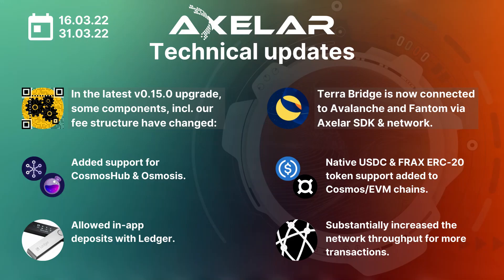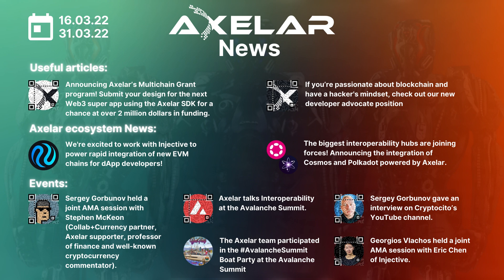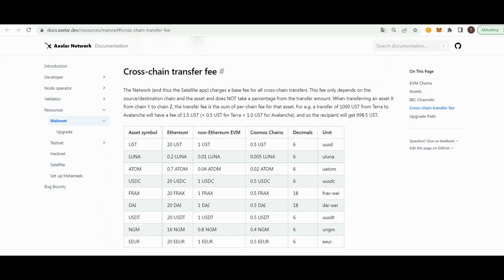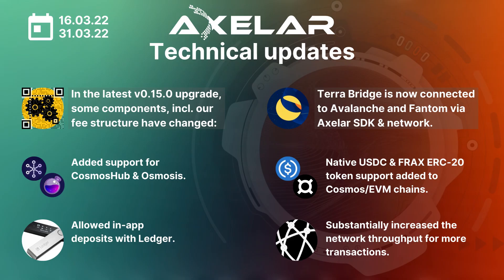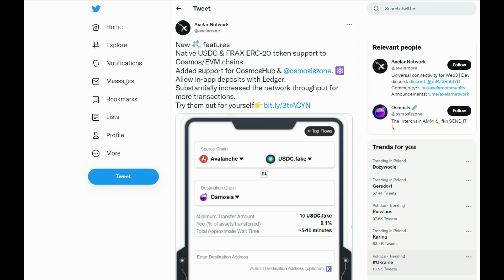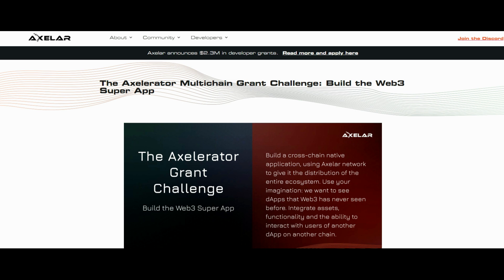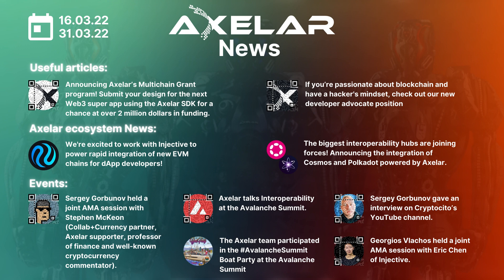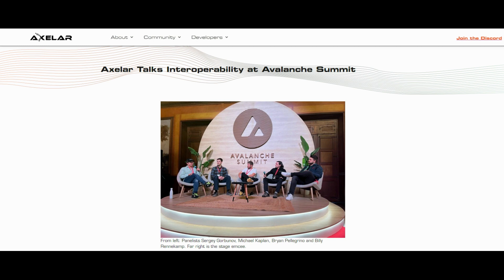Axelar News. March 2022.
In this video we would like to share with you Axelar's most recent updates for March 2022.

Introduction
00:00 - 00:54

Technical updates:
1. In the latest v0.15.0 upgrade, some components, incl. our fee structure have changed:
00:55 - 1:37

2. - Terra Bridge is now connected to Avalanche and Fantom via Axelar SDK & network.
1:38 - 1:58

3. Native USDC & FRAX ERC-20 token support added to Cosmos/EVM chains.
Added support for CosmosHub & Osmosis.
Allowed in-app deposits with Ledger.
Substantially increased the network throughput for more transactions.
1:59 - 2:42

Community updates:
1. Announcing Axelar’s Multichain Grant program! Submit your design for the next Web3 super app using the Axelar SDK for a chance at over 2 million dollars in funding
2:43 - 3:12

2. -We're excited to work with Injective to power rapid integration of new EVM chains for dApp developers!
3:13 - 3:48

3. The biggest interoperability hubs are joining forces! Announcing the integration of Cosmos and Polkadot powered by Axelar.
3:49 - 4:12

4. Axelar talks Interoperability at the Avalanche Summit.
The Axelar team participated in the AvalancheSummit Boat Party at the Avalanche Summit
4:13 - 4:39

5.  - Sergey Gorbunov held a joint AMA session with Stephen McKeon (Collab+Currency partner, Axelar supporter, professor of finance and well-known cryptocurrency commentator).
Sergey Gorbunov gave an interview on Cryptocito’s YouTube channel.
Georgios Vlachos held a joint AMA session with Eric Chen of Injective.
4:40 - 5:21